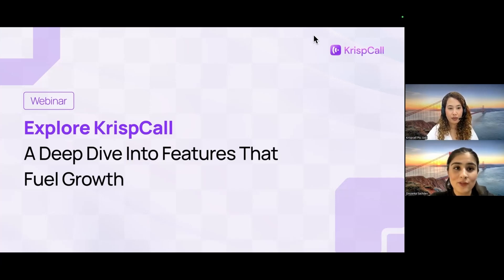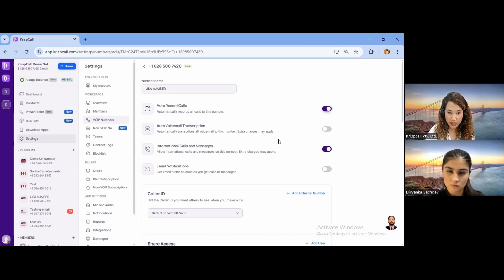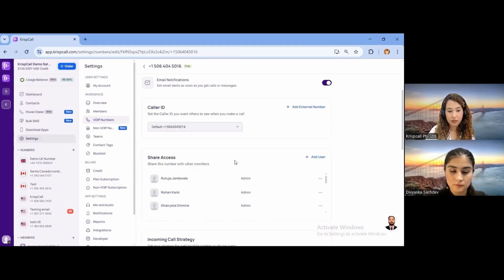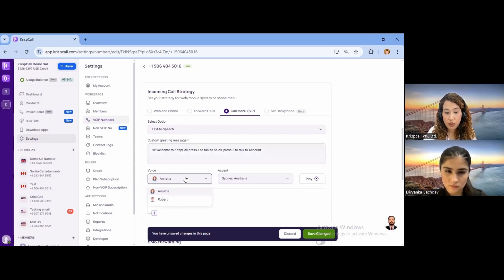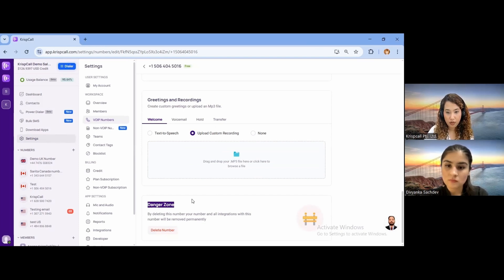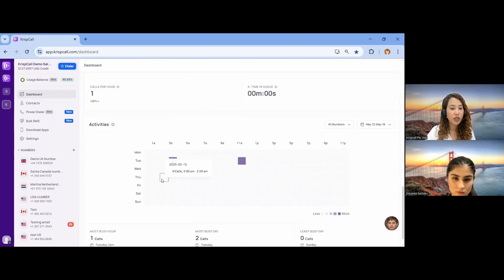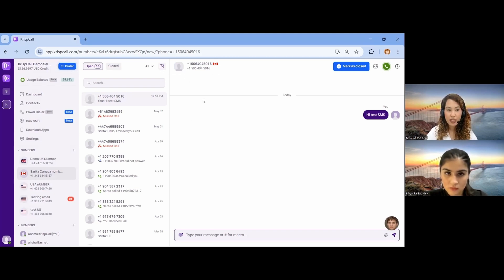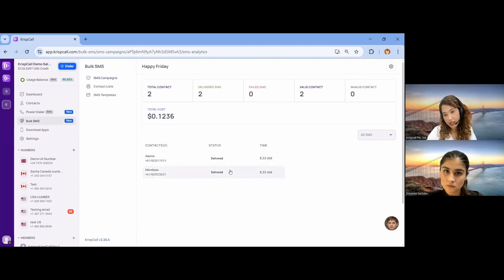Explore KrispCall: The Features Walkthrough Session for Business Growth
Hosted by two of KrispCall’s leading experts in sales strategy and workflow design, this KrispCall demo is more than just a product tour — it’s a practical, hands-on session designed to help you explore KrispCall and the platform’s full business potential.
In this webinar, you’ll be guided through the tools, features, and real-world workflows that modern teams use to boost productivity, handle calls more intelligently, and drive meaningful growth in today’s fast-moving business landscape.
Whether you're new to cloud telephony or already using KrispCall, this demo session offers actionable insights you can put to use immediately.

What you’ll learn in this session:

00:00 – Introduction & Agenda
00:54 – KrispCall Interface on Web & App
01:17 – Feature Walkthrough: Session with Aasma & Divyanka
04:57 – Demo Session on Incoming Call Strategy
10:05 – Demo Session on Call Monitoring & Team Performances
13:03 – Demo Session on Managing Call Logs & Conversation History
15:33 – Demo Session on Call Automation & Bulk Messaging
17:15 – Demo Session on Integration with CRM
18:28 – Final Recap & Next Steps

🔎 Ready to explore KrispCall for your business?